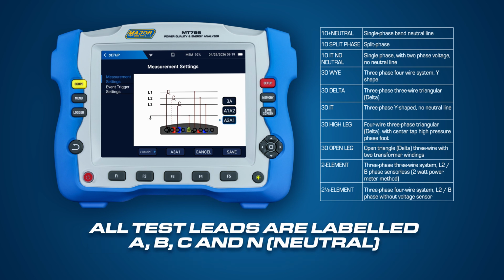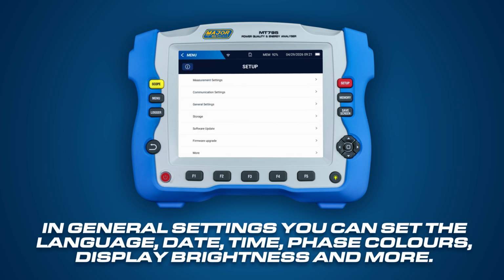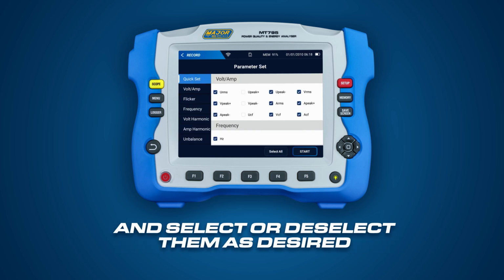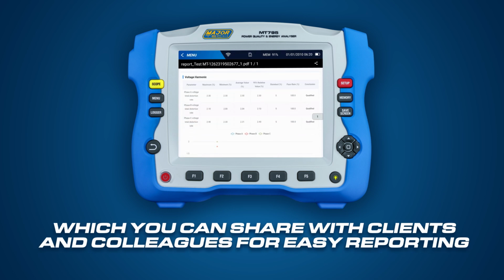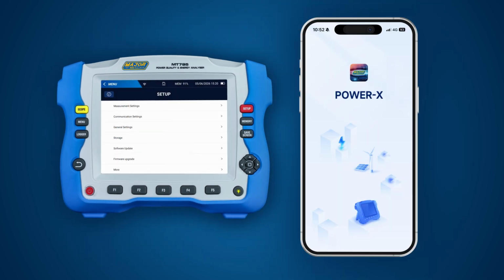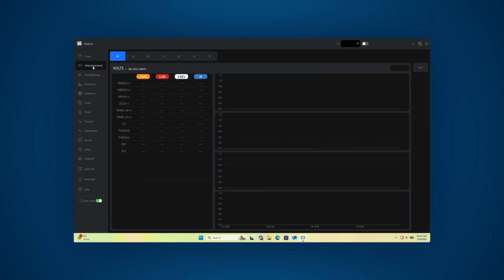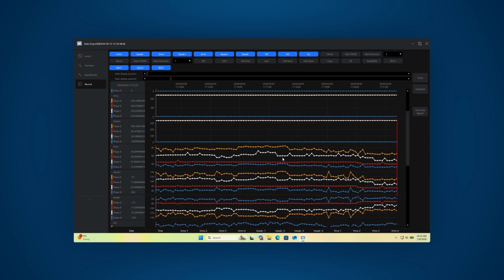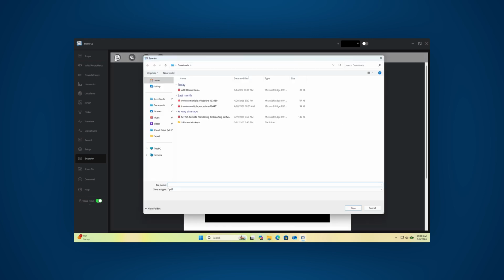Major Tech MT795 Power Quality & Energy Analyser Overview Tutorial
0:00-0:05 Introduction
0:06-1:00 Safety Warnings
1:01-1:34 Device Interface
1:35-2:51 Set Up
2:52-3:29 Recording
3:30-3:44 Quick Report
3:45-4:23 Testing Menus
4:24-4:50 Power X App
4:51-6:24 PC Software
6:25-6:49 Web Base Platform
6:50-7:00 Conclusion